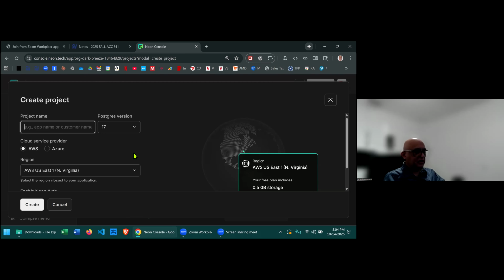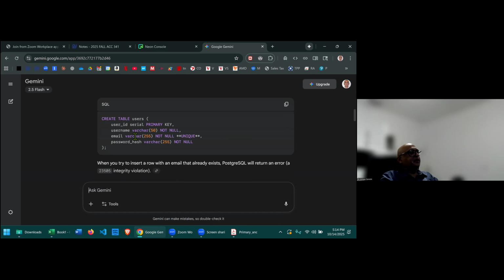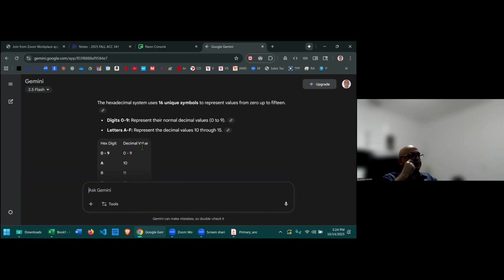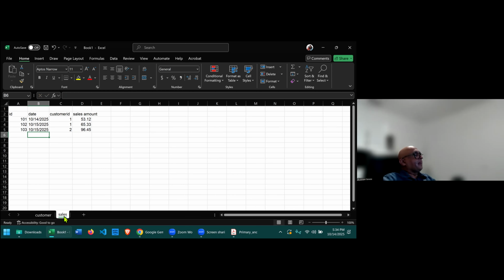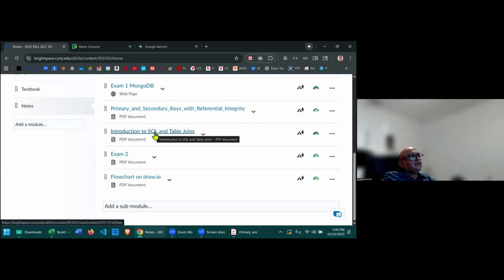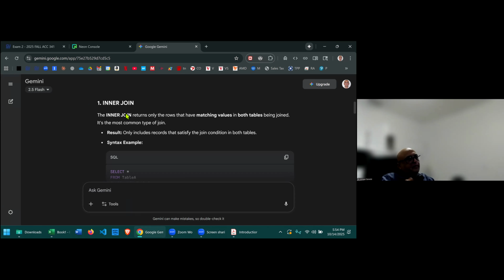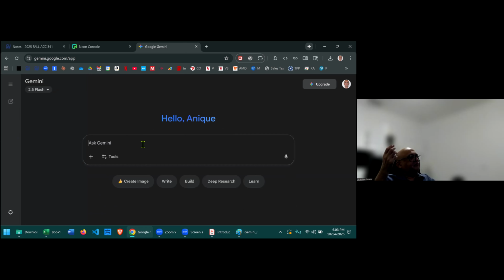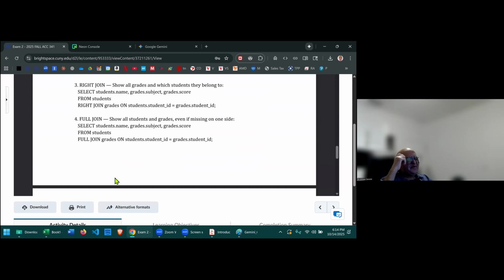ACCT 341 10 14 2025